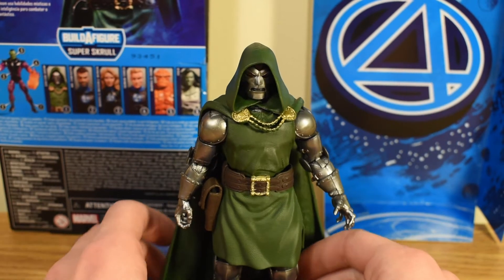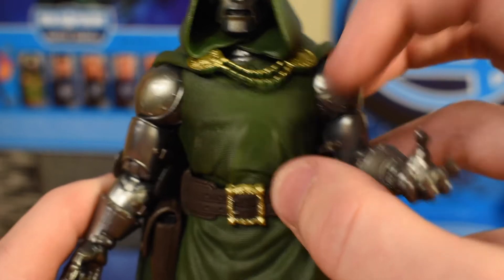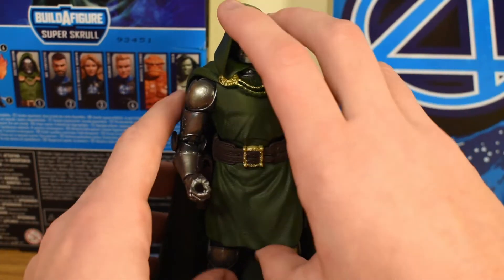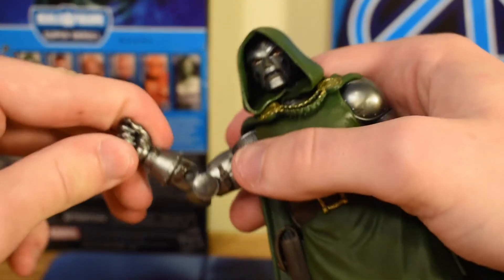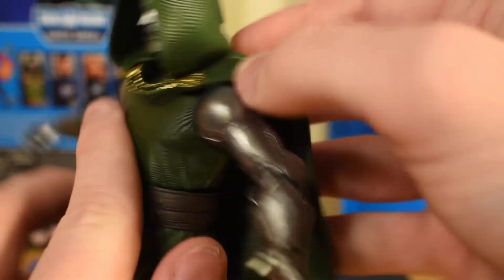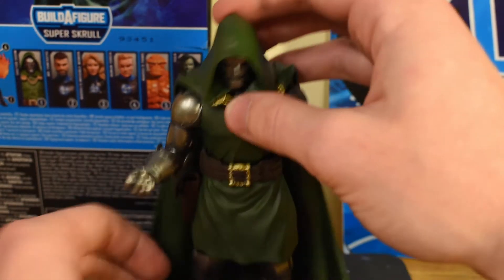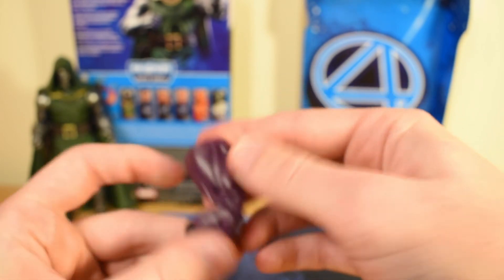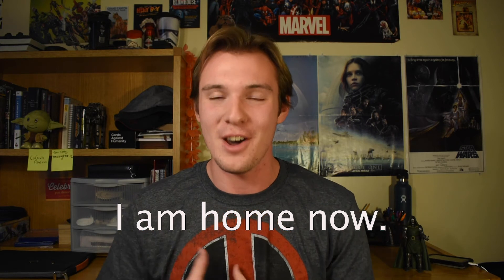Dr. Doom - Marvel Legends Figure Review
I've always wanted a Doom figure in the collection so of course I jumped at the chance to grab this guy! This figure is awesome. Hope you enjoy my review!